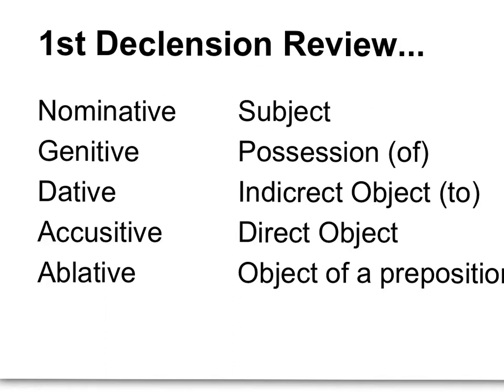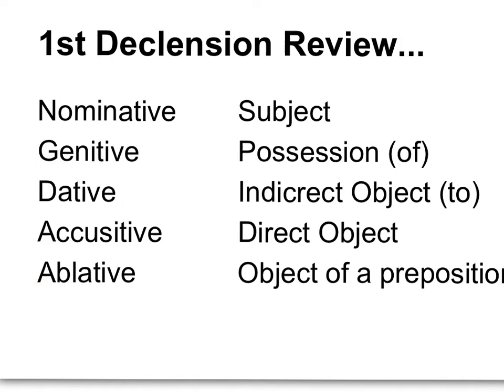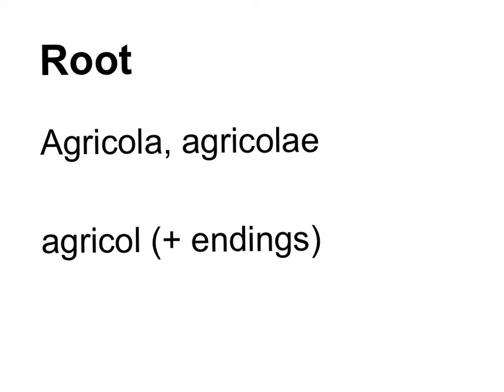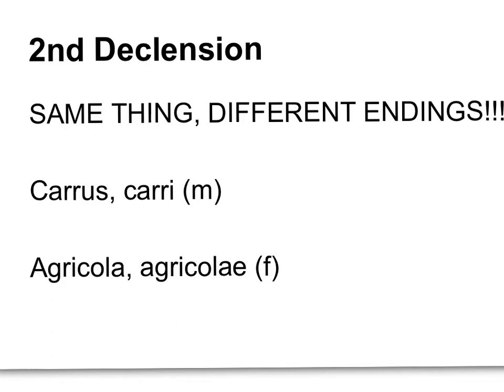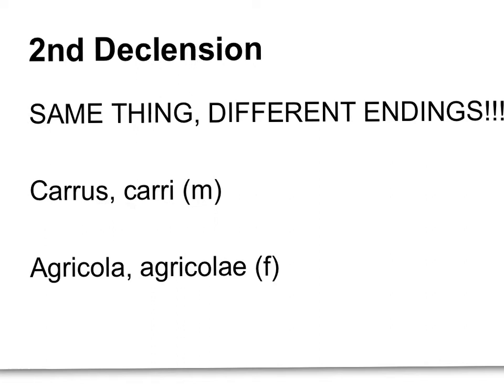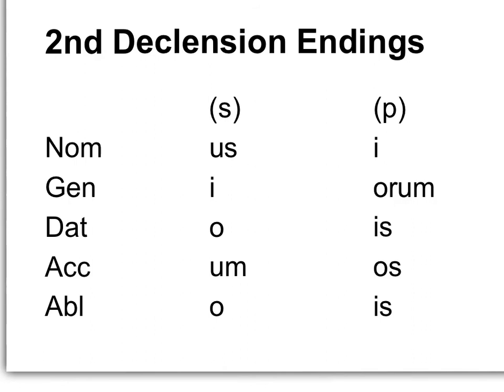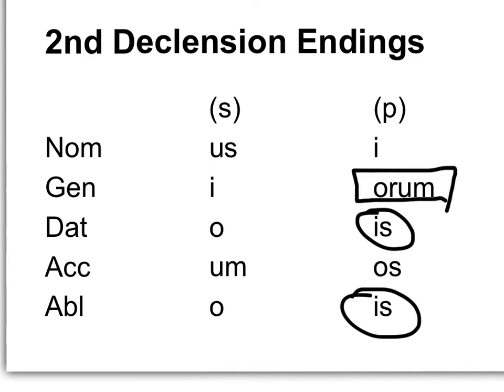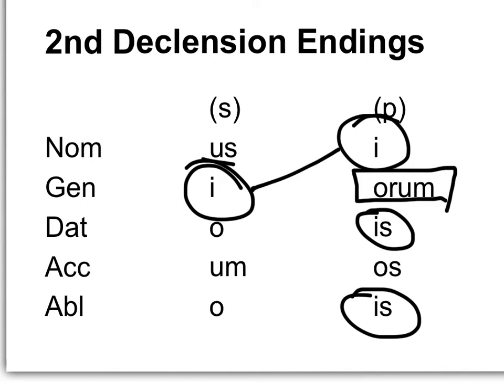2nd declension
Explanation of the second declension